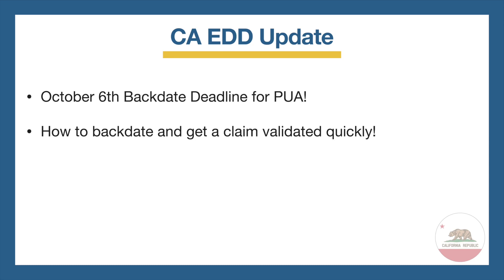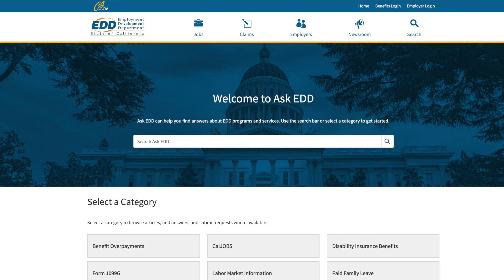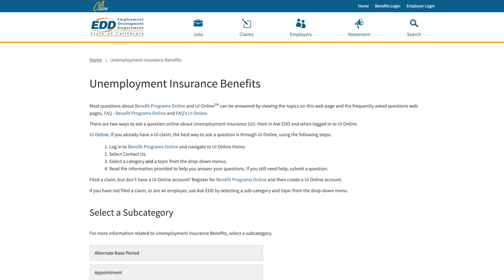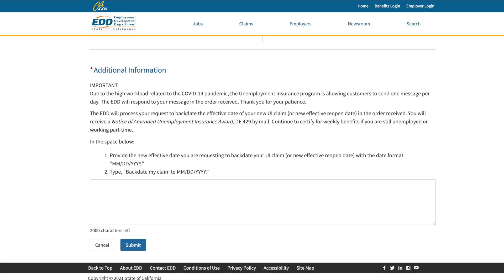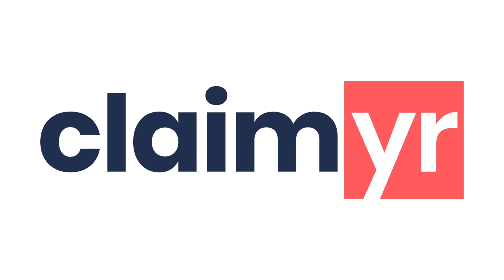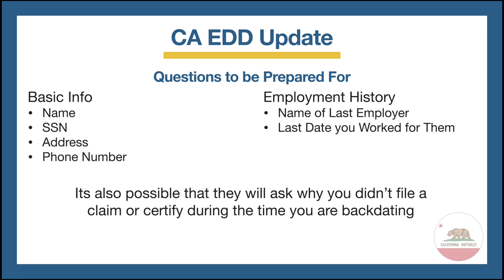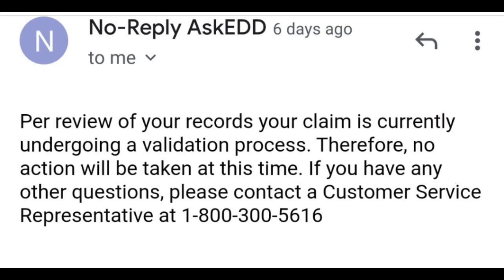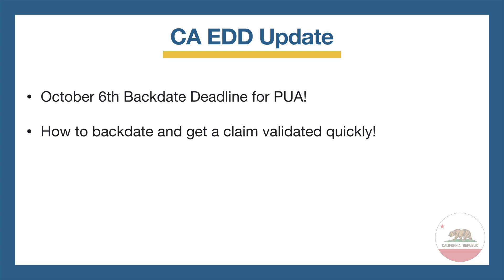CA EDD Update - Backdating Deadline! - How get back pay fast!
CA EDD Update - The last day is backdate a claim is October 6th. To get this done quickly you will need to speak to an EDD representative on the phone. I'll show you how to reach a representative and get your claim backdated quickly as there isn't much time left to do this!

Claimyr is great tool to get an EDD representative on the phone

I'm here to help people get their unemployment benefits with CA EDD, I'm making videos to help everyone with pending status, stopped payments, and to keep up with the changes going on with California Unemployment. If you need help with your claim, leave me a comment - I respond quickly!